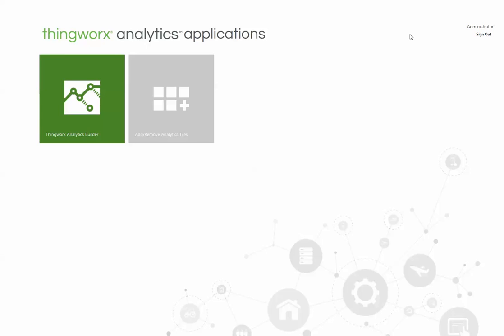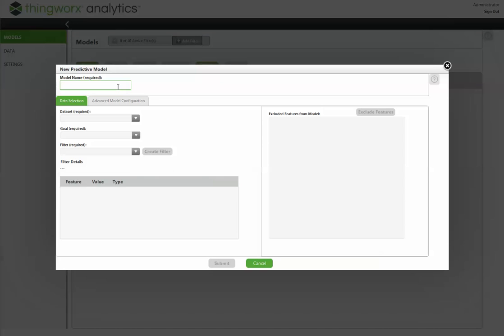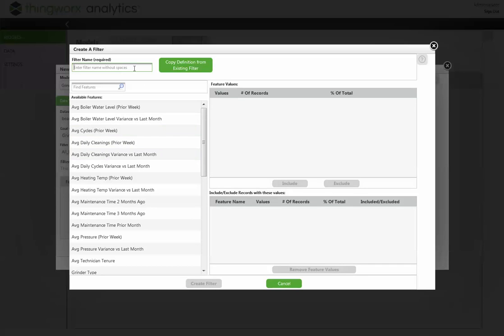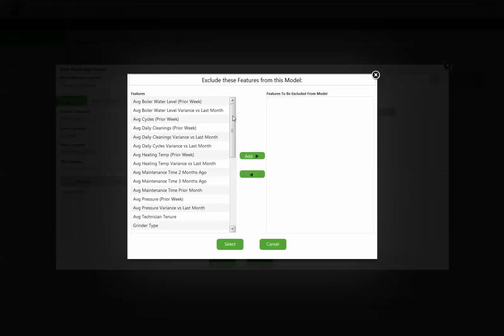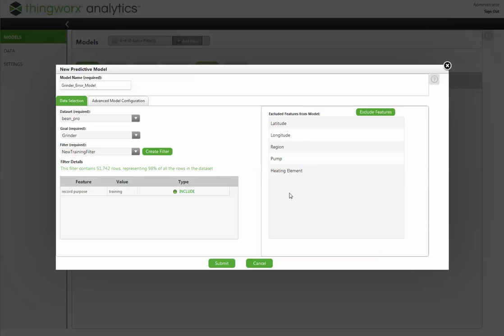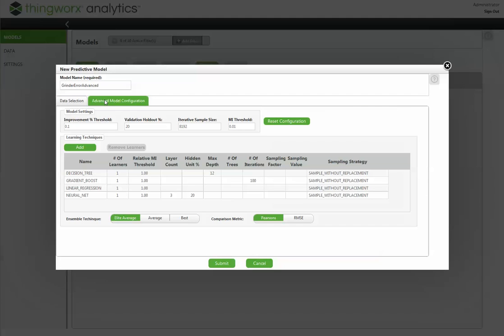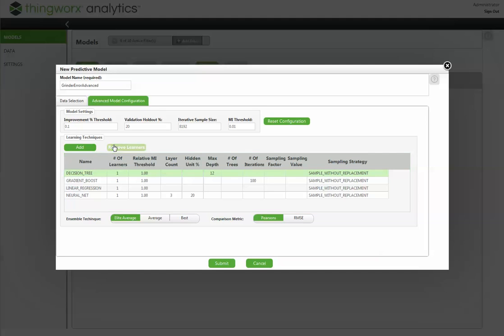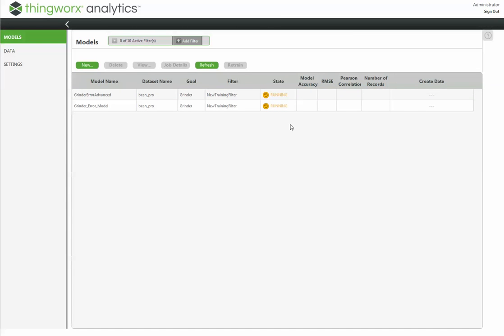ThingWorx Analytics Builder Create Predictive Models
Analytics Builder   Create Predictive Models